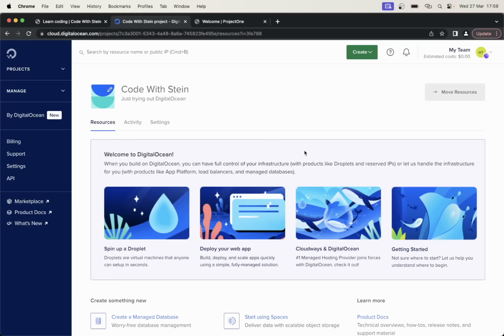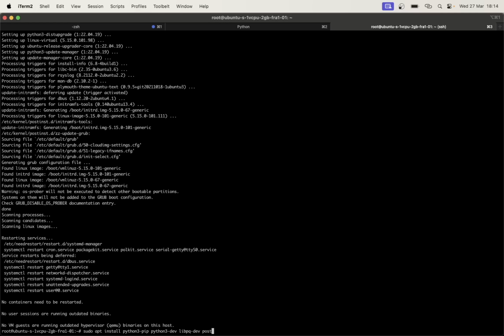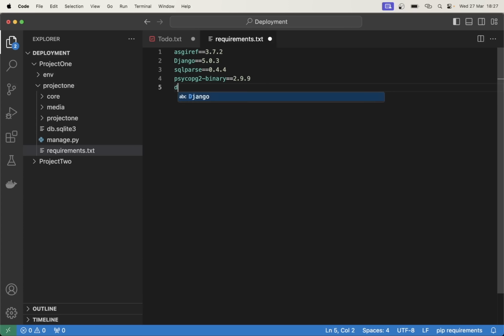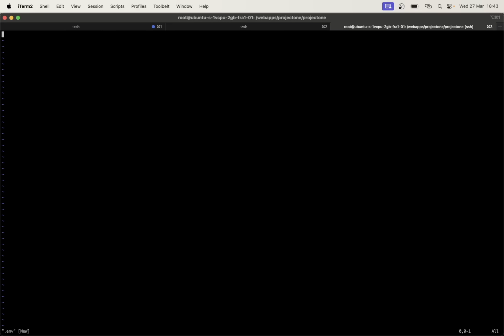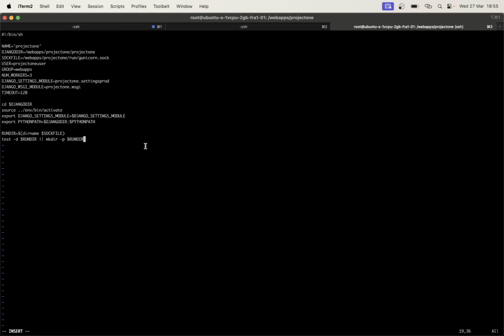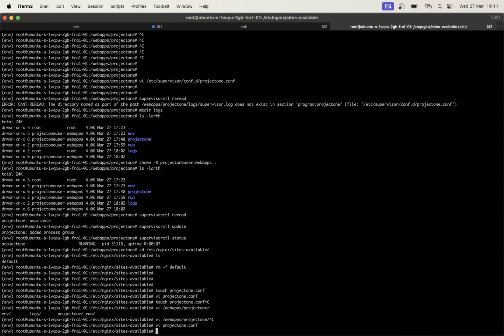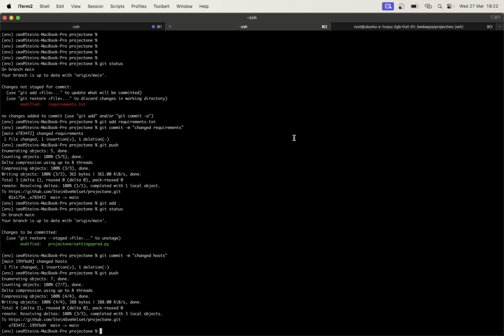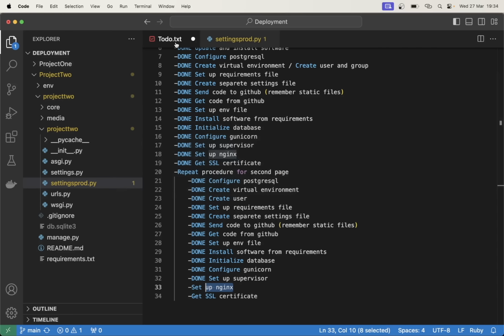Digital Ocean Tutorial – Deploy Django and Other Frameworks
Learn how to deploy to Digital Ocean. You'll learn to deploy Django projects but the steps are similar to deploy projects built with other frameworks.

The server will run on Ubuntu 22.04, and you will learn how to use technologies like Nginx, Supervisor, Git, Gunicorn, Postresql and some more.

✏️ Course developed by @CodeWithStein

⭐️ Contents ⭐️
⌨️ (00:00) Introduction
⌨️ (11:52) Configure Postgresql
⌨️ (15:56) Users and environment
⌨️ (19:41) Requirements.txt
⌨️ (22:26) Separate settings file
⌨️ (24:01) Introducing Git
⌨️ (31:36) Environmental variables
⌨️ (33:16) Init database
⌨️ (36:46) Configure Gunicorn
⌨️ (45:25) Configure Supervisor
⌨️ (48:44) Configure Nginx
⌨️ (57:38) SSL / Let's Encrypt
⌨️ (59:26) Repeat procedure

👾 davthecoder
👾 jedi-or-sith
👾 南宮千影
👾 Agustín Kussrow
👾 Nattira Maneerat
👾 Heather Wcislo
👾 Serhiy Kalinets
👾 Justin Hual
👾 Otis Morgan
👾 Oscar Rahnama